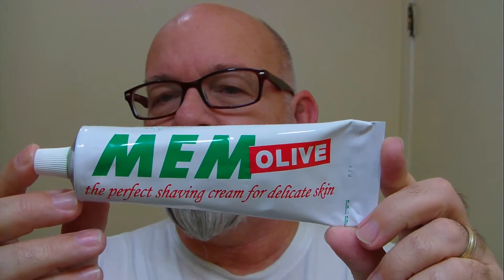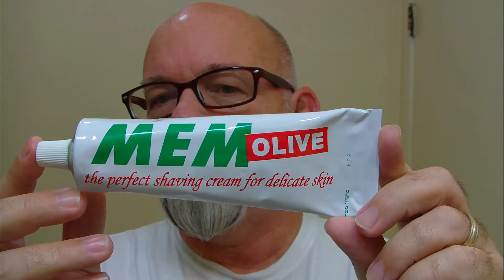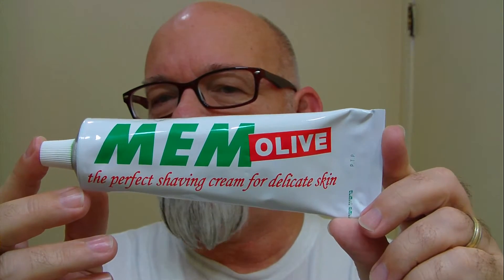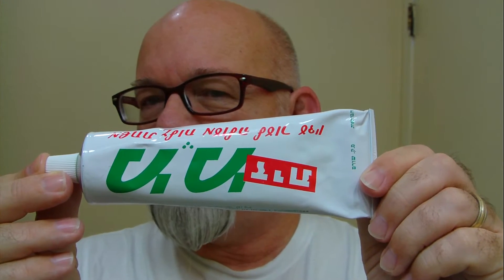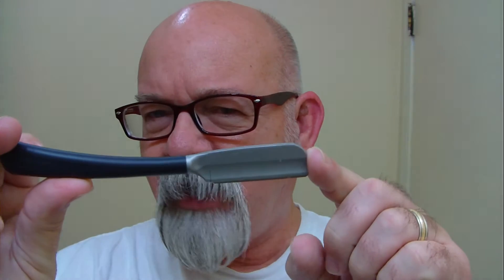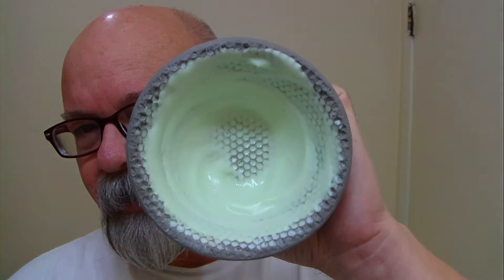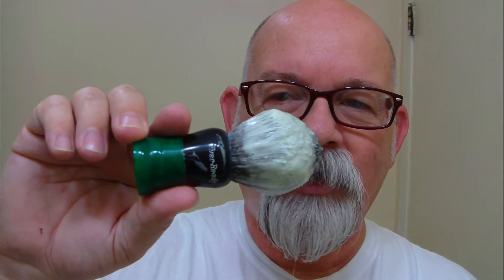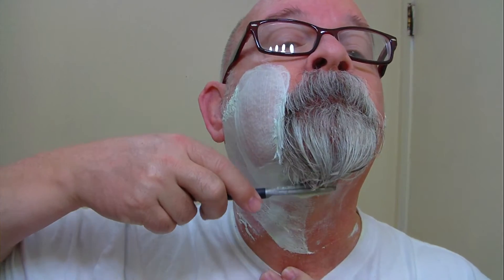Feather Artist Club SS, Mem shaving cream and British Sterling aftershave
Wednesday, January 9, 2019
Shaver: Feather Artist Club SS
Preshave: PAA Ice
Blade: Feather Super (7)
Cream: Mem Olive
Brush: Ever Ready by Strike Gold Shave
Post shave: Stirling Black Ice, mentholated witch hazel,  British Sterling aftershave (nutmeg - cedar - cinnamon - leather - amber) and Maestro's Beard Butter Wisemen's Blend. (Cypress, Rose Wood and Frankincense).